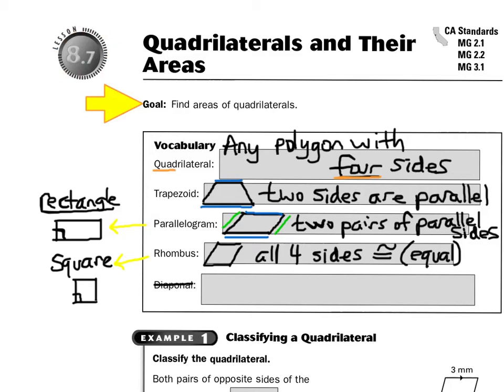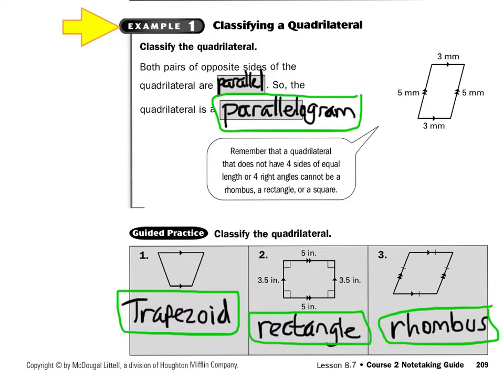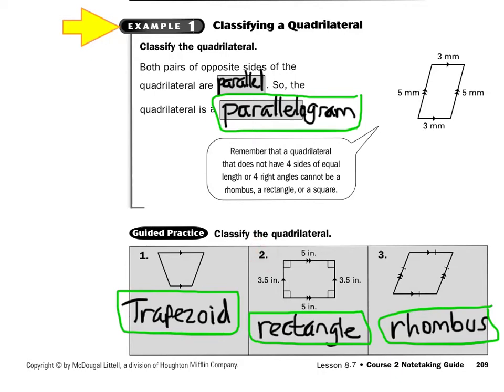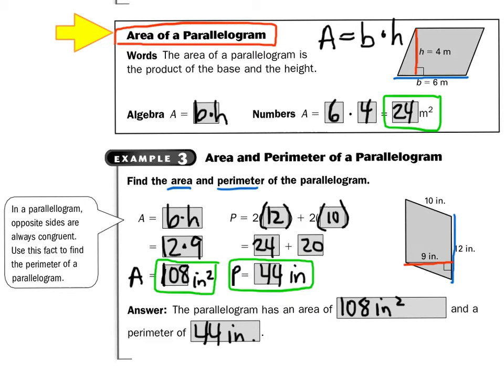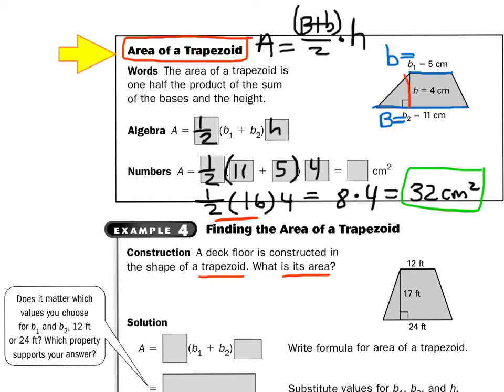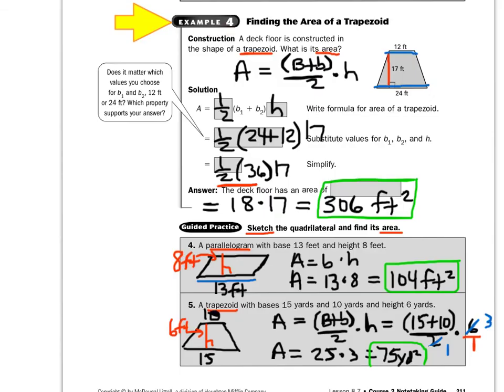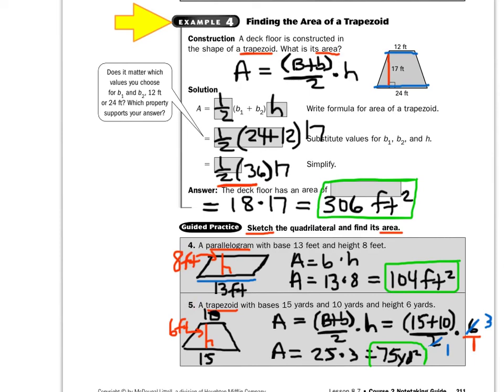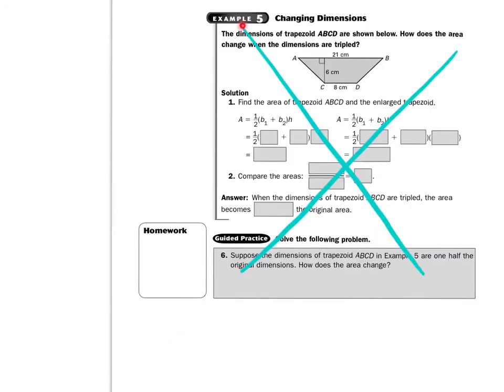M7 NOTES 8 7